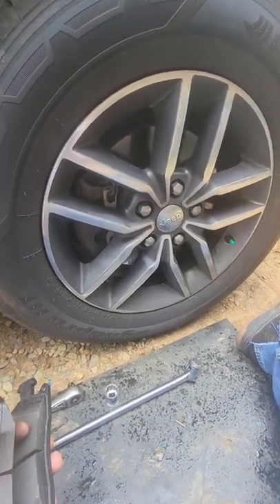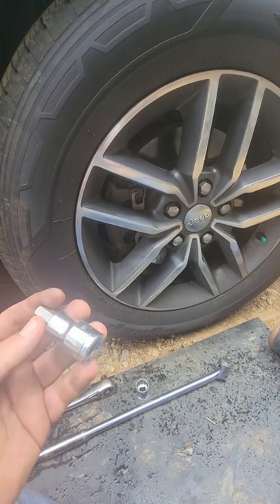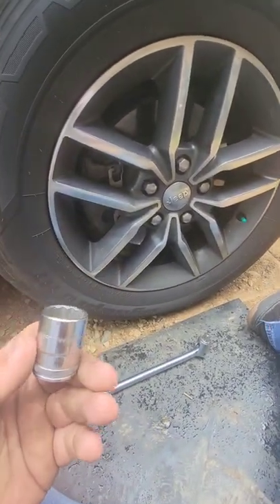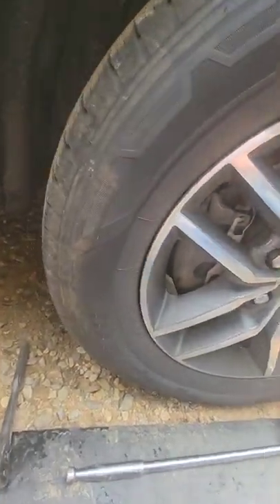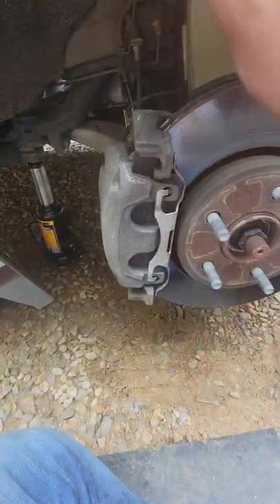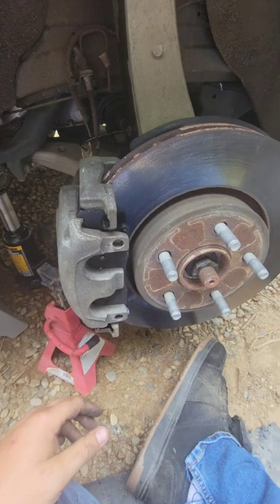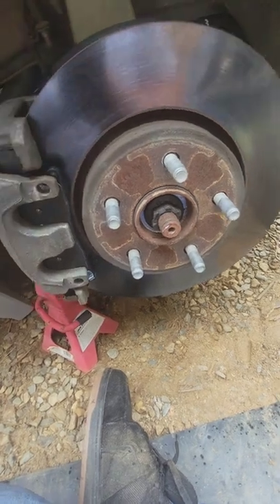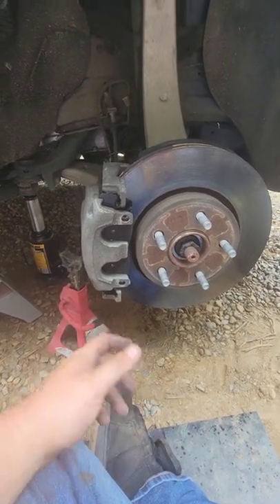2017 Jeep Grand Cherokee - Front brake pad replacement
Quick video on how to change out the brake pads on a 2017 Jeep Grand Cherokee. It's a rather simple process overall, definitely the easiest brake job I've ever done on a vehicle.

Things you'll need:

- 11mm HEX/ALLEN socket or L key (for caliper pins)
- 22mm socket (for lug nuts)
- Flathead screw driver
- C Clamp

Obviously, you will need a way to lift the vehicle up to remove the tire, as a backyard mechanic, best I have is my 12 ton tall bottle jack. Loosening the lug nuts prior to lifting the vehicle, locate the large bolt under the vehicle for a solid lift point. After raising the vehicle and securing it from being able to fall, remove the lug nuts and remove the wheel. From there, locate to two caliper slide bolts, they will have dust overs on them, one towards to top and the other towards the bottom facing towards the vehicle. Remove the dust covers with a flathead screw driver and also locate the caliper clip on the outside of the caliper, pop off the clip which can be a little tricky to do but not hard to do at all. Use your 11mm HEX/ALLEN socket/L key to remove the caliper bolts and slide them out of the way, DO NOT FULLY REMOVE THE BOLTS UNLESS THEYRE BROKEN. From there, you can simple slide the whole caliper off the rotor will some force, depending on any rust that may have welding together. You will now be able to simply grab the outer pad and replace it with a new one, with the old pad still attached to the caliper pistons, use a C Clamp to compress the pistons back in fully, then remove the pad and replace it with the new one. At this time, it is recommended to slap some lubricant grease on either side for the pads to easily slide when in use, although I didn't find any grease on them originally. From there, it's just a matter of reversal, grab the caliper and slide it back onto the carrier, line up and tighten the caliper bolts, install the bolt covers, then install the caliper clip. Then there you have it, brake pad replacement done! Make sure you double check everything before putting the wheel back on, make sure when you're placing the lug nuts on and tightening them, that you go in a star pattern to ensure even pressure all around the wheel. Safely lower it and you're all set, make sure you get in the vehicle and pump the brake pedal a few times until it firms up, recommended to turn the vehicle on and simply back up and go forward, hitting the brakes hard to ensure they are properly seated.

Congratulations! You're all set! I do apologize for my not so great camera work, hard to do most of this with one hand. I hope this video is helpful as I tried to keep it to the point and as simple as possible.